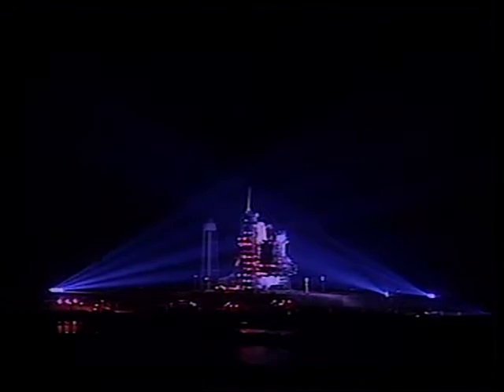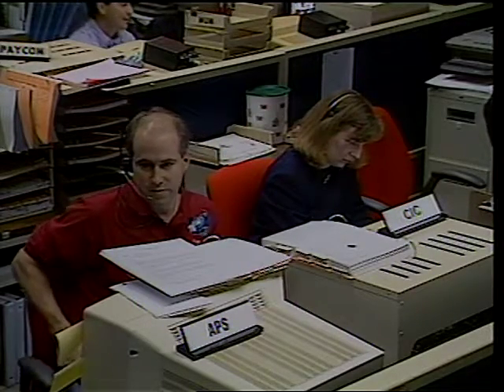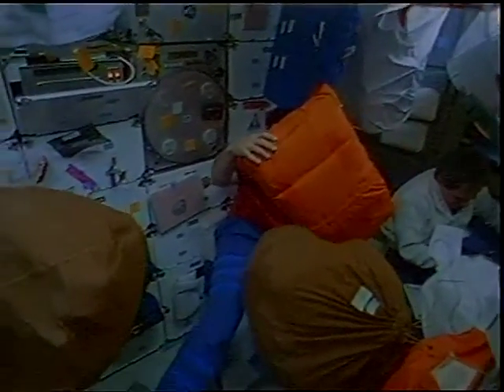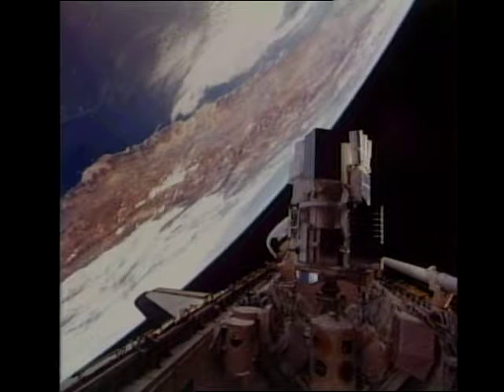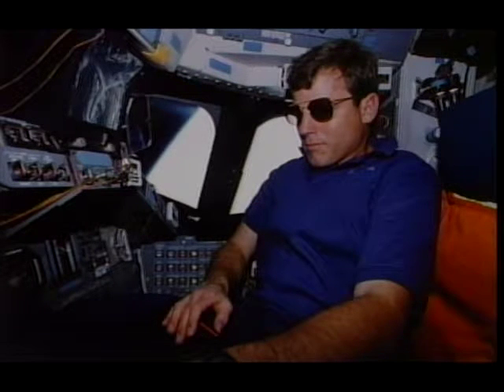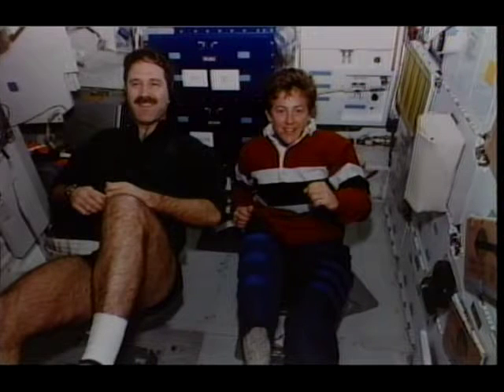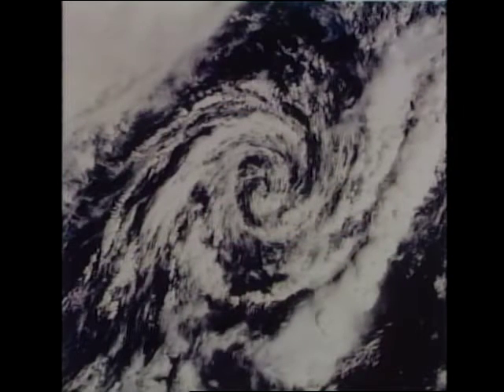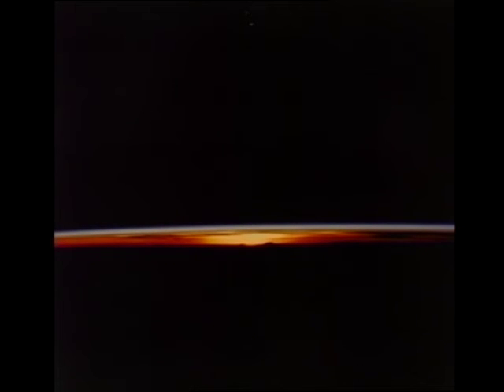STS-67 Postflight Presentation (1995)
STS-67 Postflight Presentation - NASA
(April 3, 1995) This postflight presentation features footage of STS-67 mission and narration by the astronauts who flew it.